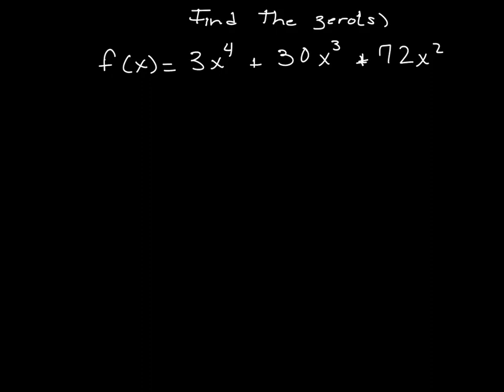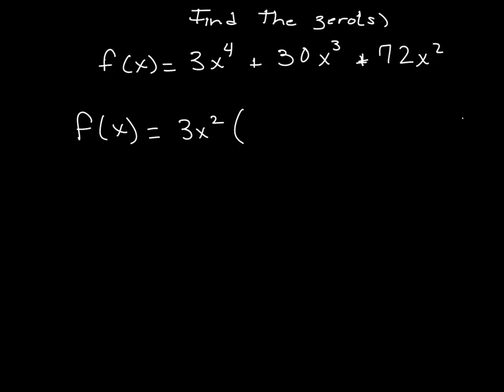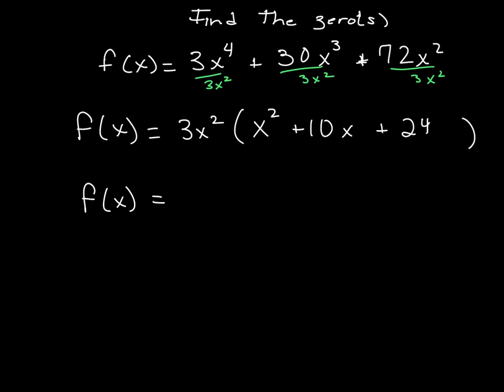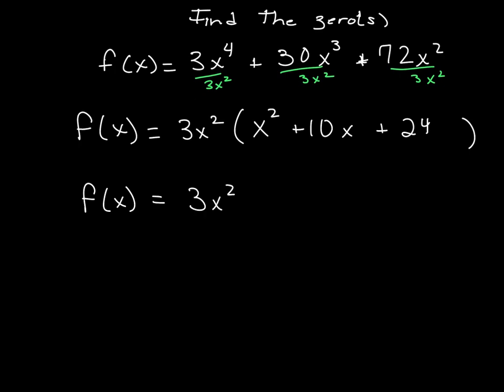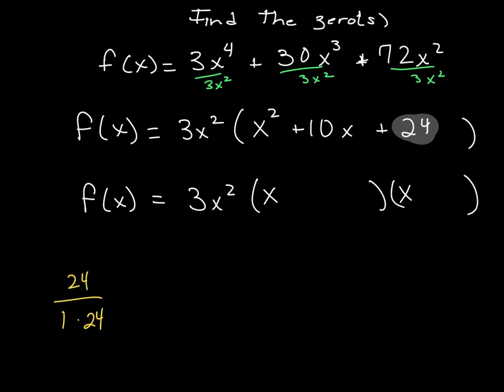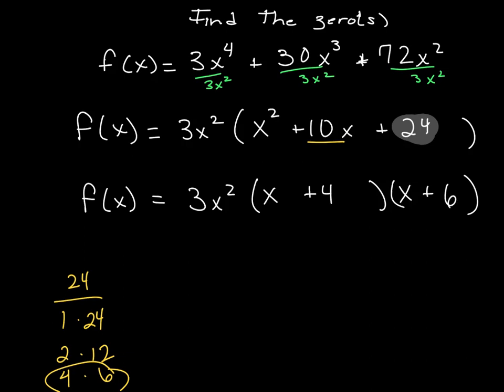Find zeros of an easily factored 4th degree polynomial.